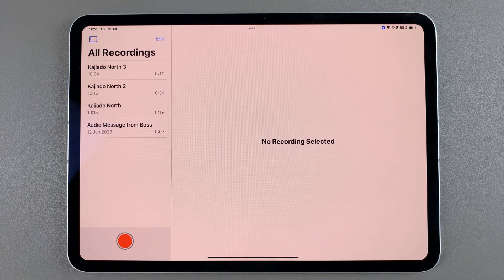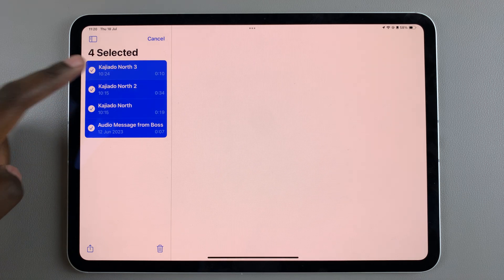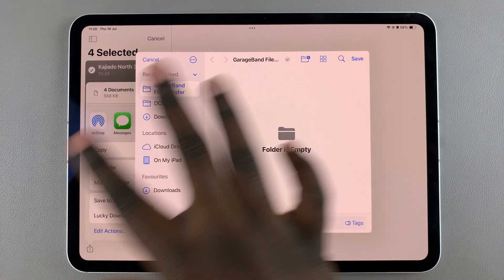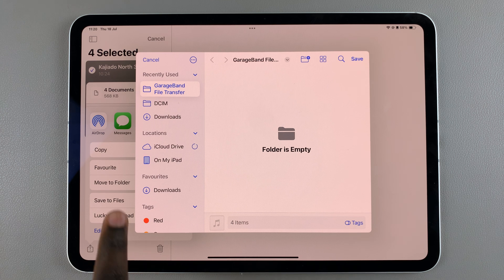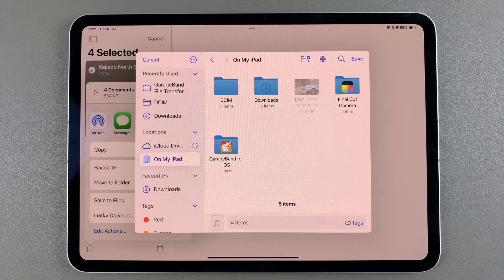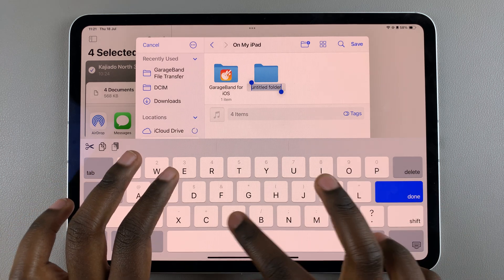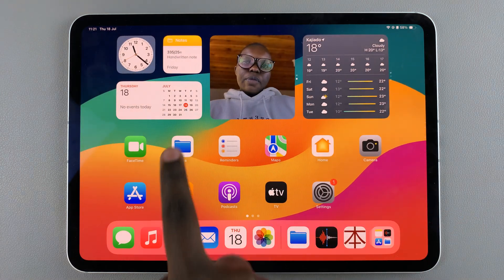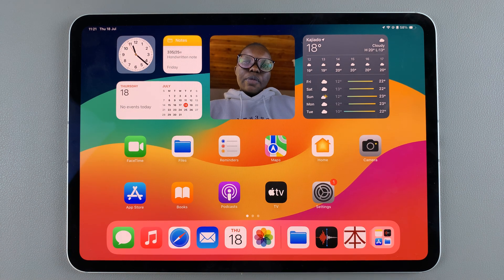How To Save Voice Memos To Files App On iPad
Learn how to save your voice memos directly to the Files app on your iPad with our straightforward guide. Whether you want to organize your recordings, back them up, or easily access them across your devices, saving voice memos to the Files app is a convenient solution.

Follow our simple steps to ensure your important recordings are securely stored and readily available whenever you need them.

Step 1: Open the Voice Memos App
Start by launching the Voice Memos app on your iPad.

Step 2: Select the Recordings
You’ll see a list of all your recordings. Tap Edit in the top-right corner. Choose the recording or recordings you want to transfer by selecting them.

Step 3: Access the Share Options
Tap the Share button on your screen.

Step 4: Choose 'Save to Files'
In the share menu, select the Save to Files option.

Step 5: Select a Location
You’ll see a popup menu with options from the Files app. You can choose to save to iCloud Drive or directly onto your iPad.

Step 6: Create or Select a Folder
You can either create a new folder or use an existing one. To create a new folder, select the location (iCloud Drive or iPad), tap New Folder, and give it a name. Alternatively, choose a pre-existing folder.

Step 7: Save the Recordings
Once you’ve selected or created your folder, tap Save. Your voice memos will now be saved in the chosen location.

Step 8: Verify in the Files App
Open the Files app and navigate to the folder where you saved your recordings. You should see all your voice memos listed there.

How to transfer voice memos to the Files app on iPad
Saving voice memos to the Files app on iPad
How to export voice memos to the Files app on iPad
Moving voice memos to the Files app on iPad
How to store voice memos in the Files app on iPad
How to save voice recordings to Files on iPad
How to add voice memos to the Files app on iPad
Saving audio recordings to the Files app on iPad
How to archive voice memos in the Files app on iPad
How to upload voice memos to the Files app on iPad

Cell Phone Tripod Adapter